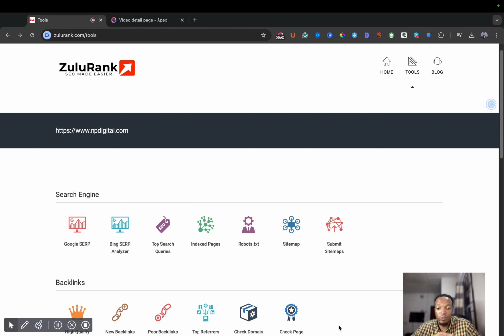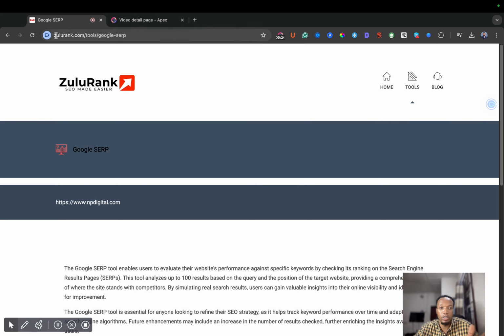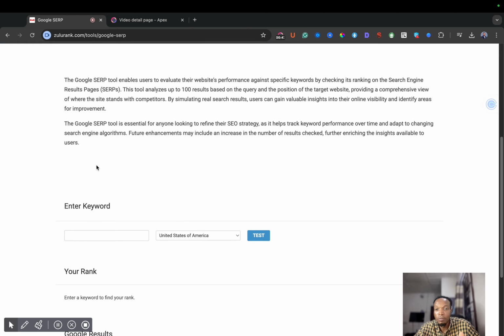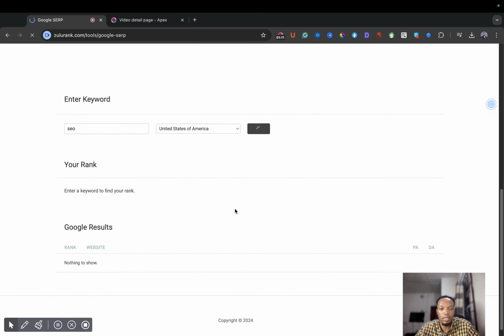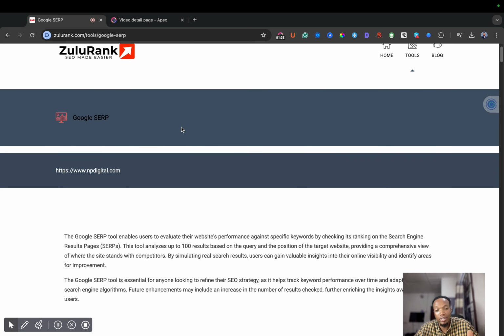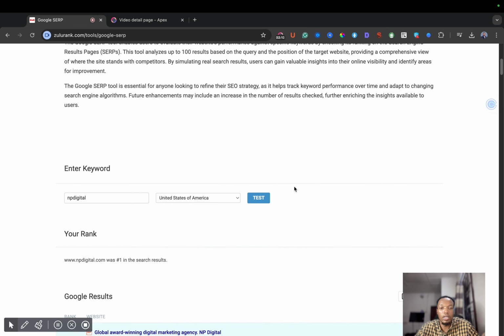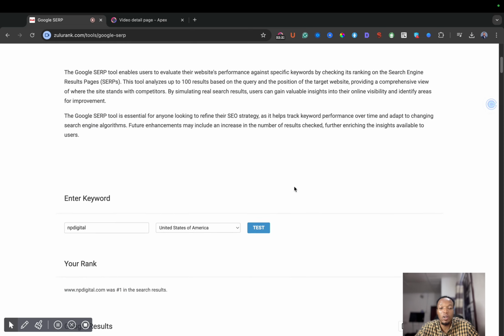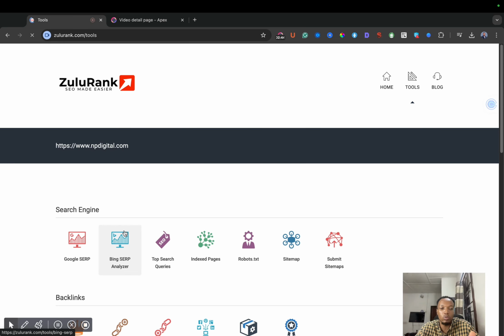How to use the Google SERP tool on ZuluRank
Are you ready to unlock the power of ZuluRank's Google SERP Checker? 🚀 In this video, we’ll guide you step-by-step on how to effectively use this free tool to analyze search engine results pages (SERPs) and gain insights that will boost your SEO strategy!

What You’ll Learn:
🔍 How to access the Google SERP tool on ZuluRank
🔍 How to input keywords and customize location and device preferences
🔍 How to interpret the search results to identify ranking opportunities
🔍 Tips on optimizing your website for higher rankings
Whether you're a digital marketer, SEO beginner, or business owner, this tool will help you stay ahead of the competition by understanding how your website performs in Google search results.

Why Use ZuluRank?
ZuluRank is your go-to platform for accurate and actionable SEO insights. It’s designed to simplify complex data, helping you make data-driven marketing decisions with ease.